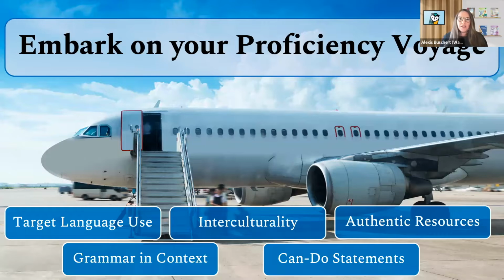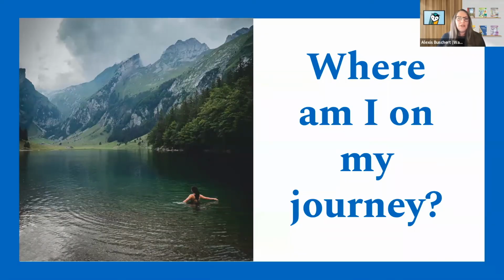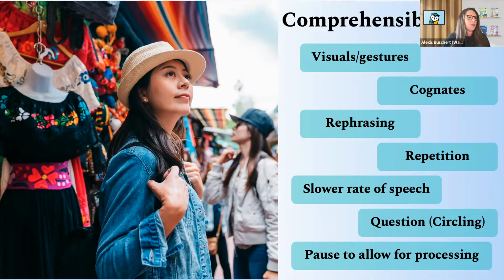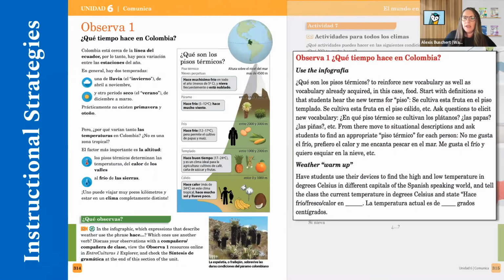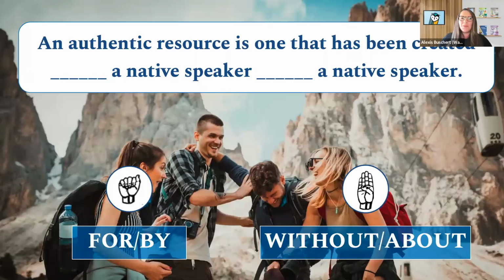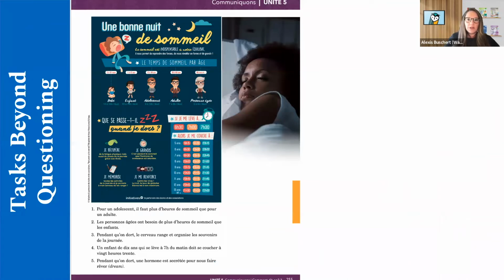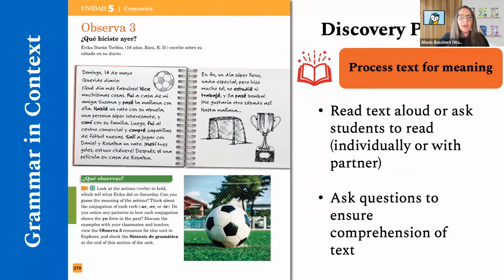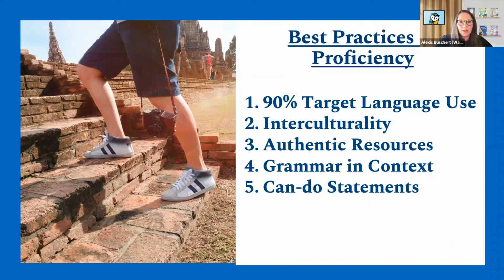Summer PD - Passport to Proficiency: Part 2 - Embark on Your Proficiency Voyage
Let’s Shape a Multilingual Future.
Giving students a competitive advantage in a diverse, global workforce is our goal. We offer teachers the tools to foster students’ language, intercultural, and critical thinking skills to prepare them for the future.